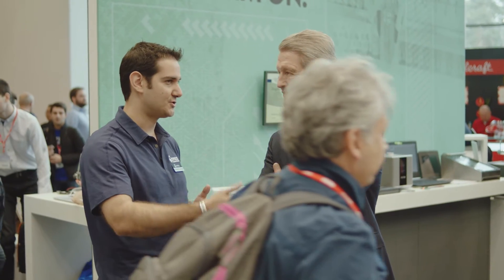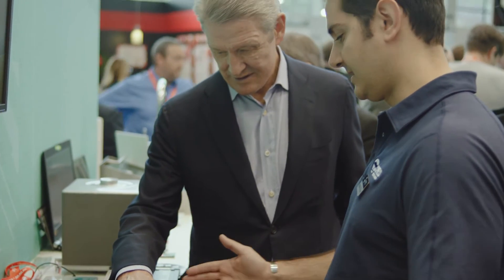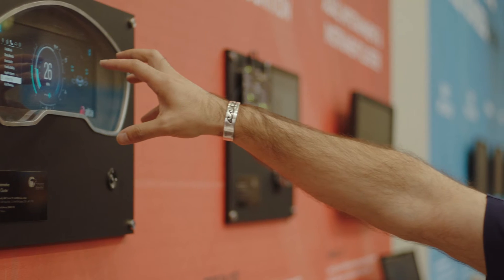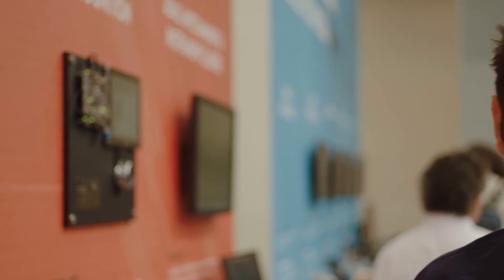Embedded World 2017 | Chief Problem Solver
Embedded World 2017 was a tremendous success and we are proud.

Listen to our Chief Problem Solver, Hassane El-Khoury talk about how we love design problems because we are passionate about solutions and we play to win in markets that matter.

This is us, Cypress 3.0.